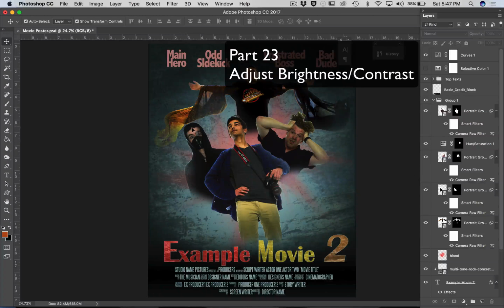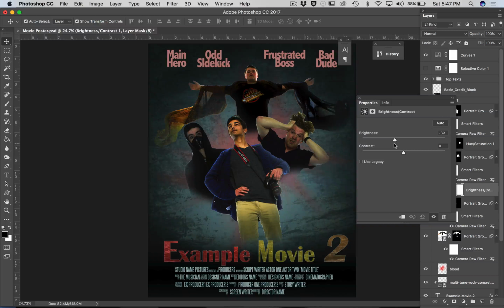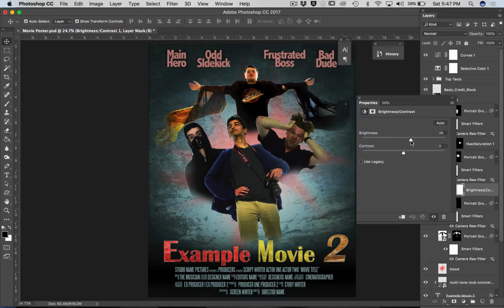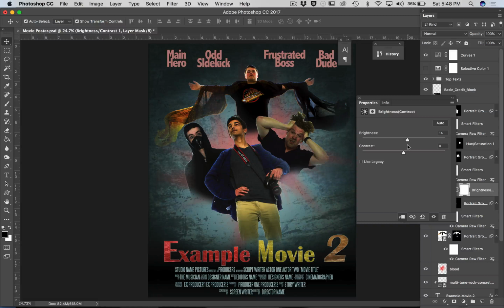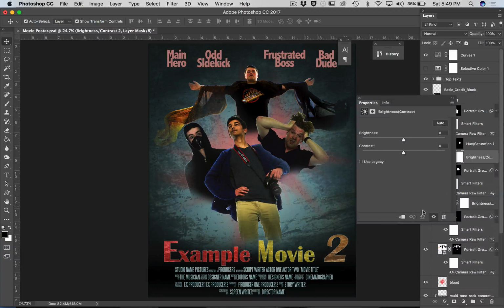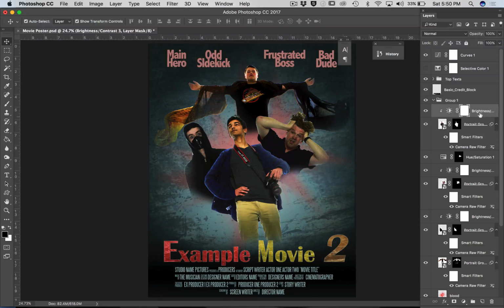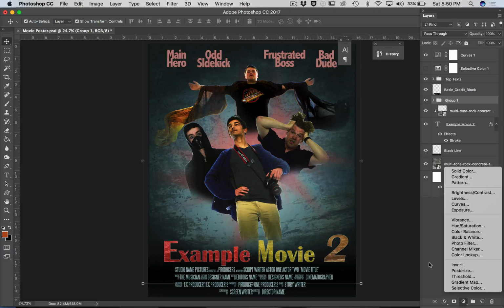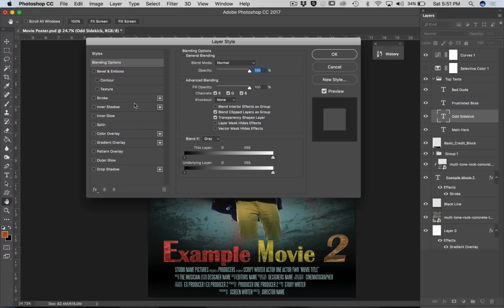Movie Poster Part 23